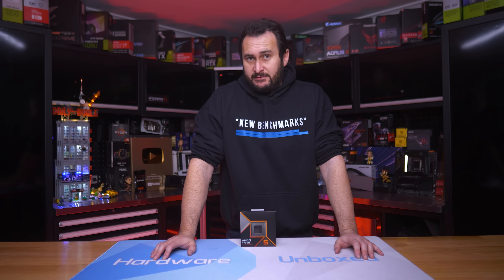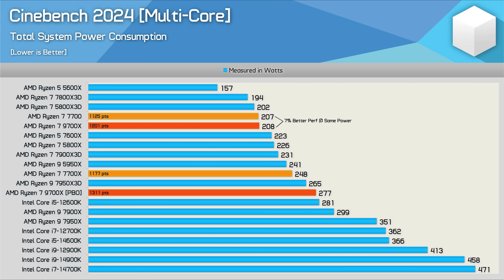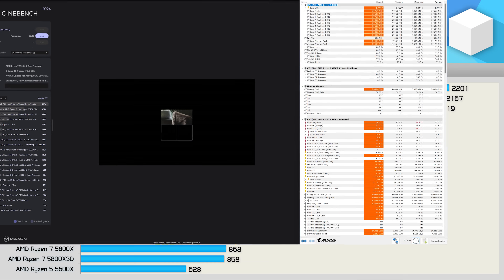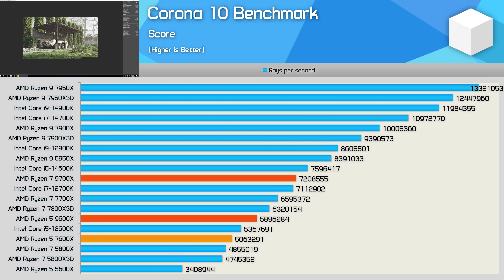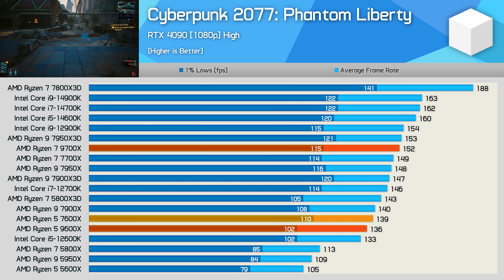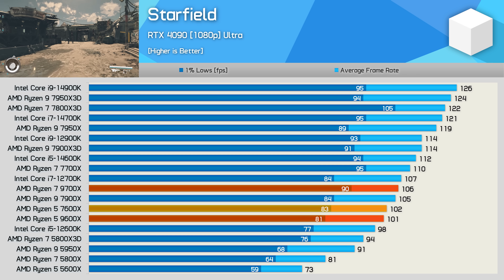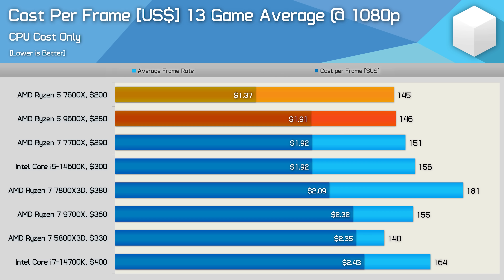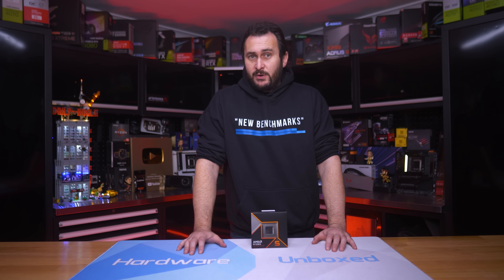AMD Ryzen 5 9600X Review, Extremely BAD Value!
These videos all explain why CPU limited CPU benchmarking is the only way:

Video Index
00:00 - Welcome to Hardware Unboxed
00:31 - Ryzen 5 9600X
01:20 - Test System Specs
01:28 - Zen 5 is not as efficient as you’ve been told!
03:14 - Cinebench 2024
03:52 - Cinebench 2024 Power
04:07 - 7-Zip File Manager
04:27 - Blender Open Data
04:43 - Corona 10 Benchmark
05:03 - Adobe Photoshop 2024
05:21 - Adobe Premiere Pro 2024
05:34 - Baldur's Gate 3
05:48 - The Last of Us Part 1
06:02 - Cyberpunk 2077: Phantom Liberty
06:23 - Hogwarts Legacy
06:34 - Assetto Corsa Competizione
06:53 - Spider-Man Remastered
07:03 - Homeworld 3
07:11 - A Plague Tale: Requiem
07:25 - Counter-Strike 2
07:48 - Starfield
07:58 - Horizon Forbidden West
08:09 - Hitman 3
08:17 - Watch Dogs: Legion
08:26 - 13 Game Average
08:53 - Power Gaming
09:27 - Cost per Frame CPU
09:57 - Cost per Frame Upgrade
10:16 - Final Thoughts

AMD Ryzen 5 9600X Review, Very BAD Value!